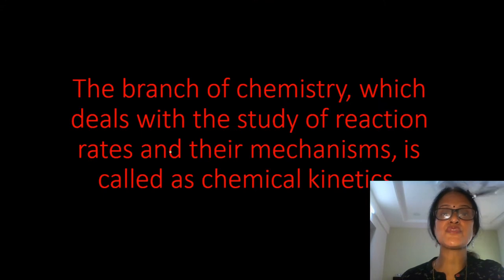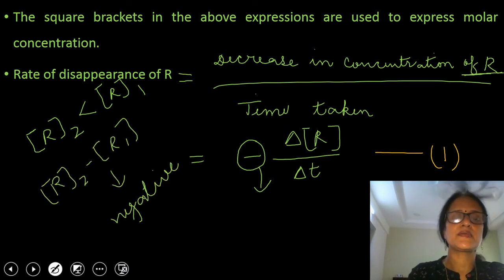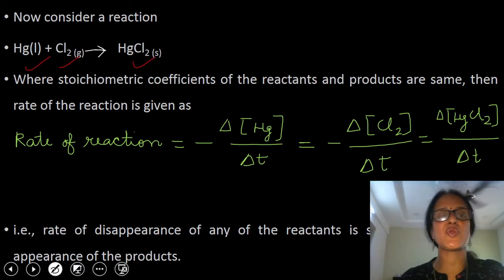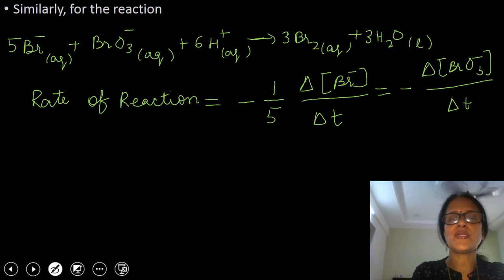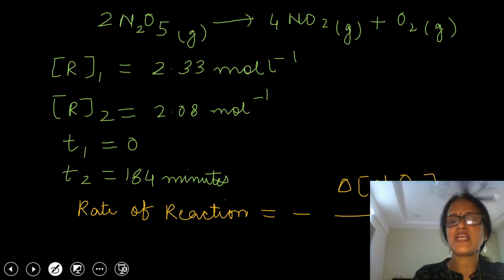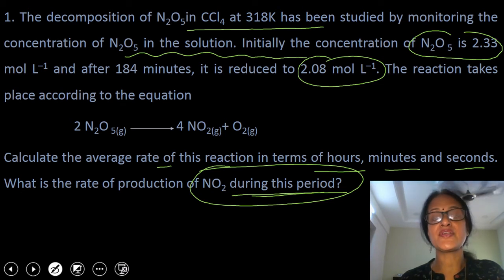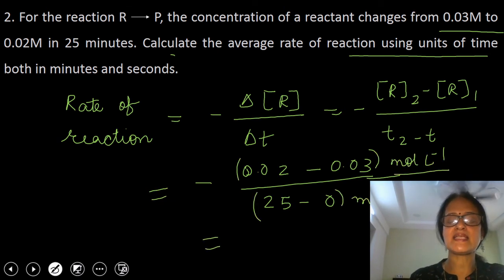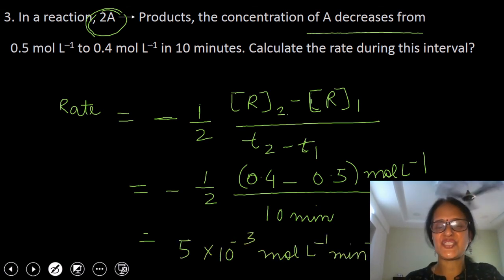Chemical Kinetics Part 2 English Class 12 || Crack Chemistry/All Boards/NEET/JEE/All Exams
This video :Chemical Kinetics Part 2  in English  is for class 12th. With the help of this series,  each and every topic which is important for your Board exam has been discussed so that you can write not only your Board Exams confidently and can score good marks but also will have  very strong fundamental concepts Therefore, this video is strongly recommended for students of class 12th .Topics included are :
1.Chemical Kinetics
2. Rate of reaction.
3. Average Rate
4. Instataneous Rate
5. Calculation of Average rate and Instataneous rate.
6. Expression of rate for a given reaction.
7. NCERT Problems.
Link of videos for Quick Revision series for Board Exams Part 1 & 2

Each and every topic including questions which are important for your Board Exams have been discussed in detail. As an experienced senior Secondary teacher since 1993, I know each and every topic and questions which are important for your board exams. By watching these videos regularly, your concepts will become crystal clear and i assure you that you will not only be able to write your Board Exams confidently but also you will be able to score excellent marks. And if you are thorough with basics, any  problem you can solve in seconds resulting in boosting your confidence. For the sake of your convenience, these videos are available in Hindi as well as English. Please type your queries in the Description Box. Hence, subscribe my channel, if you have not subscribed, like this video and share this video with your friends and thus, help me in benefiting you by  sharing my vast experience as a senior chemistry teacher in very reputed institutes since 1993.  Post your doubts in comment box